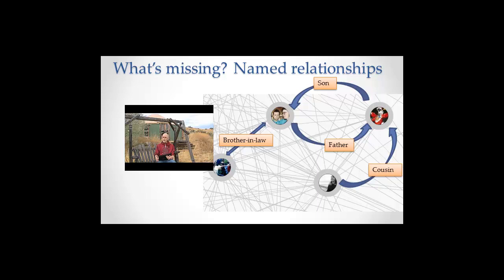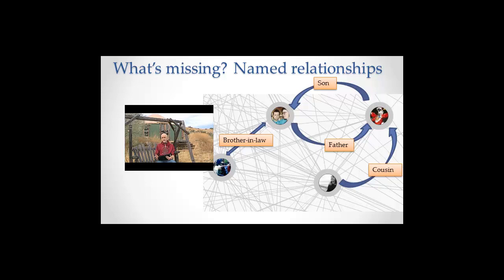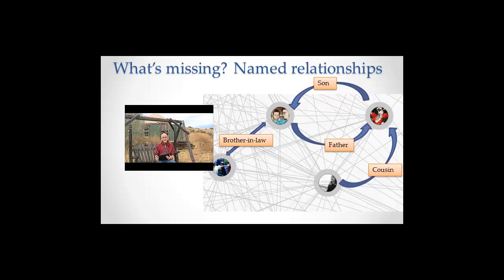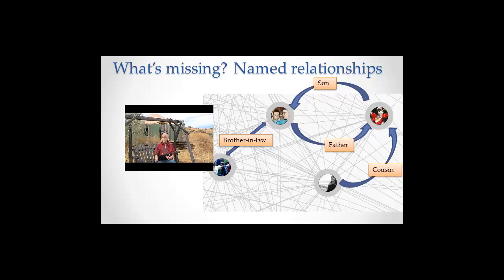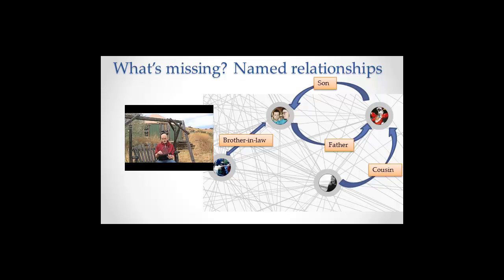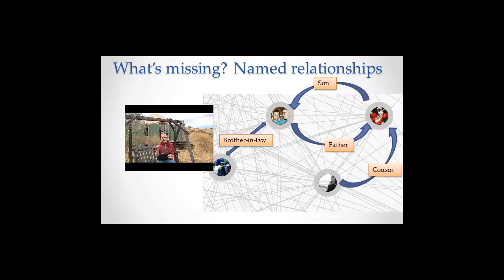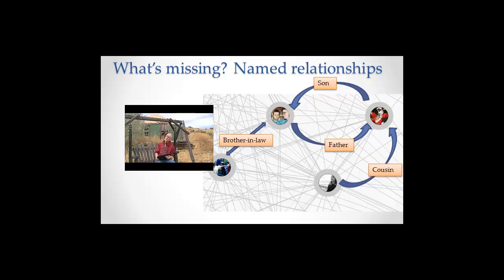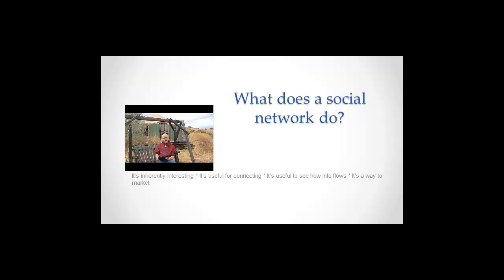Named Relationships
INFO 101